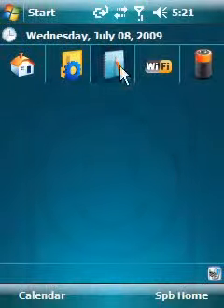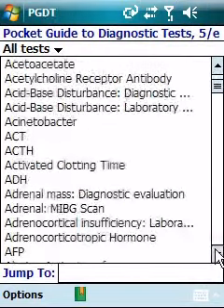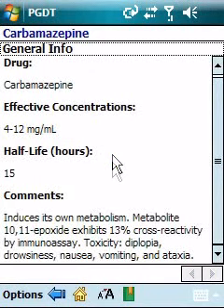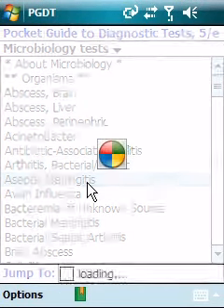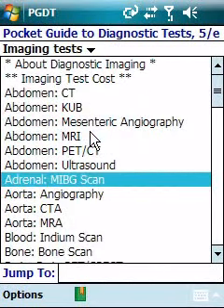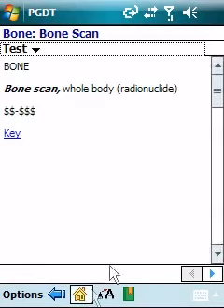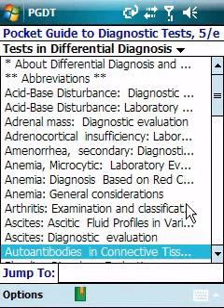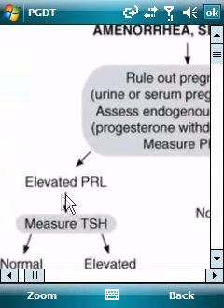Pocket Guide to Diagnostic Tests on Pocket PC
The latest 5th edition of the Pocket Guide to Diagnostic Tests available on the Windows Mobile from Unbound Medicine